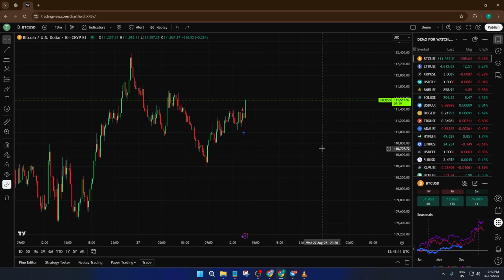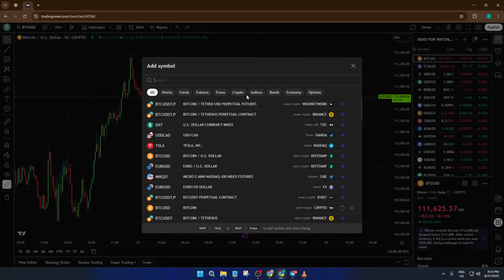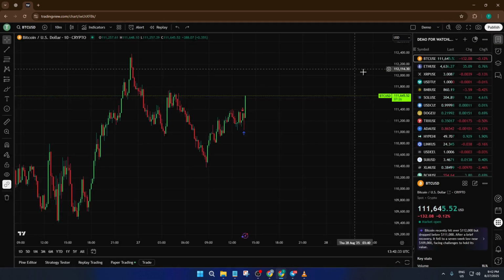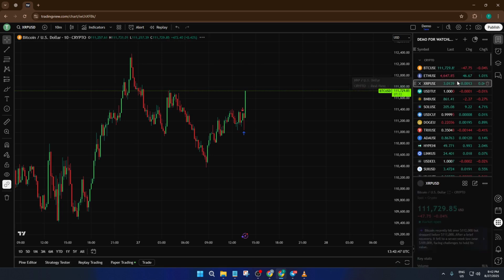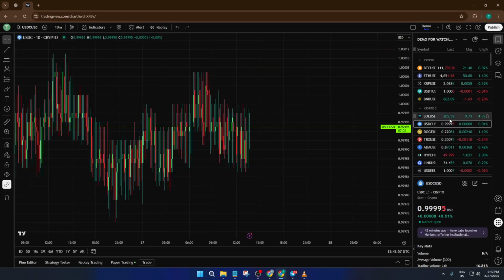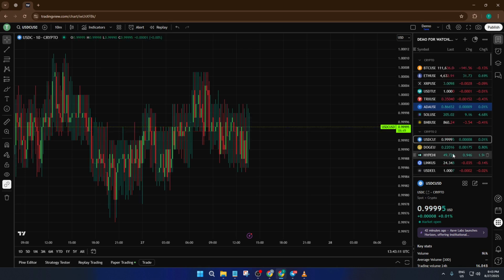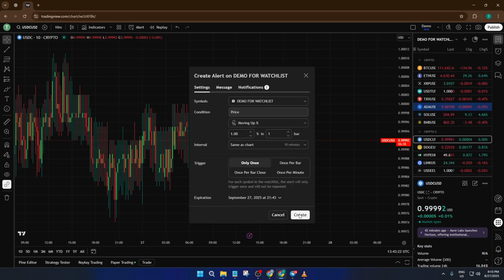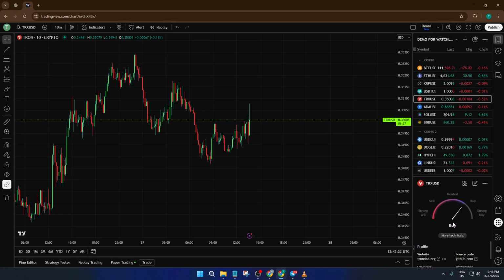How To Use Watchlists In TradingView (Updated 2026 Guide)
Learn how to use Watchlists In TradingView with a simple, practical TradingView walkthrough. This tutorial shows where to find the relevant option, how to configure it correctly, and what to check so the setup works as intended.

In this video, you'll learn how to:

✅ Find the TradingView option needed to Use Watchlists In TradingView